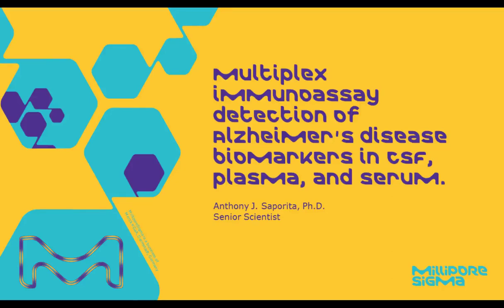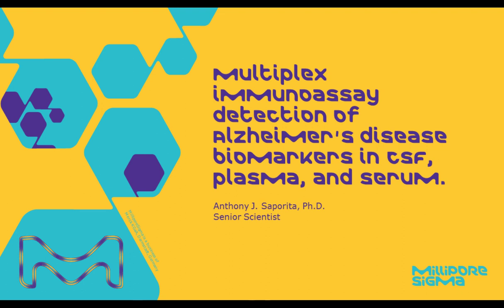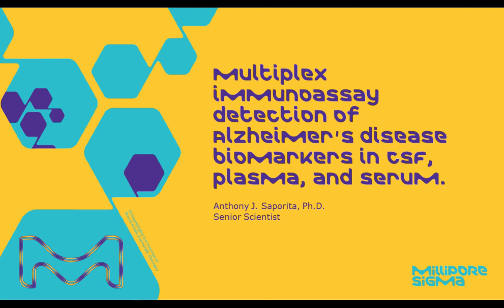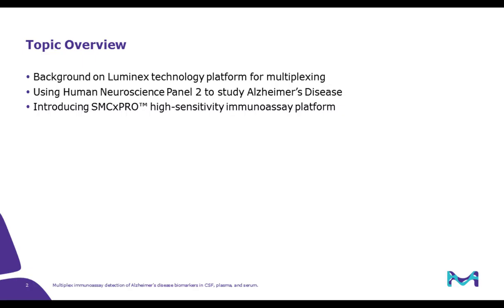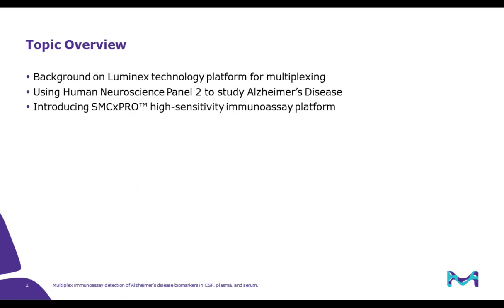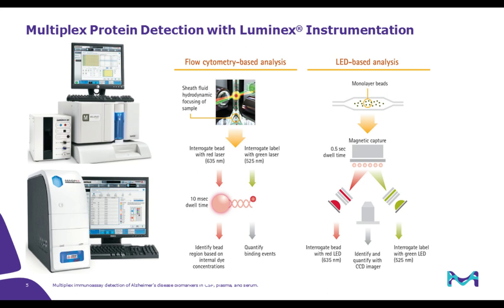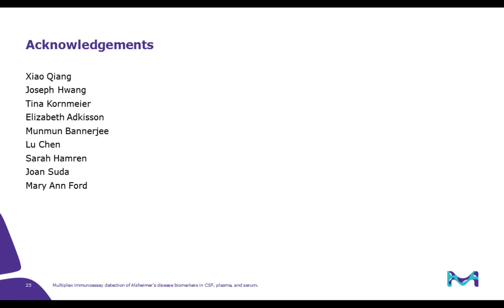Multiplex Immunoassay Detection of Alzheimer's Disease Biomarker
Presented At:
Neuroscience Virtual Event 2018

Presented By:
Anthony Saporita, PhD Senior Scientist, MilliporeSigma

Speaker Biogrpahy:
Dr. Saporita has over 15 years of experience in protein biochemistry and assay development. He earned his B.S. from University of Missouri and Ph.D. from Northwestern University and received postdoctoral training at Washington University in Saint Louis. As part of the Research & Development team at MilliporeSigma, Dr. Saporita designs new immunoassay kits for protein biomarker detection for several research categories including neuroscience, toxicity, and cell signaling.

Webinar:
Multiplex Immunoassay Detection of Alzheimer's Disease Biomarkers in Cerebrospinal Fluid, Plasma, and Serum

Webinar Abstract:
Monitoring protein biomarkers in cerebrospinal fluid (CSF) of patients with Alzheimer’s Disease (AD) has been highly beneficial to understanding disease progression.  While several CSF biomarkers can reproducibly distinguish normal and diseased samples, CSF is a difficult biological fluid to obtain in research studies.  The need for blood-based biomarkers of AD has driven a continuous search for novel candidates.  Here we report the development of a multiplex immunoassay to quantitatively measure seven proteins present in both CSF and blood that are involved in neurological disease:  Neurogranin, TREM2, ApoE4, FABP3, Ferritin, angiogenin, and prion protein.  Notably, presence of the APOE4 allele is prominently associated with an increased risk for AD, in comparison to the APOE2 and APOE3 alleles.  Although these ApoE isoforms differ at only one or two amino acids, our assay distinguished ApoE4 with minimal cross-reactivity. Using this novel immunoassay, we measured these 7 biomarkers in CSF, plasma, and serum from AD patients and healthy controls.  Additionally, we developed an ultrasensitive Single Molecule Counting (SMC) assay for amyloid beta 1-42 (Aβ42).  This kit could detect the Aβ42 peptide in CSF and plasma at sub-pg/mL concentrations.  This study demonstrates the value of evaluating both novel and established biomarkers of neurodegeneration across distinct sample types.

Earn PACE/CME Credits:
1. Make sure you’re a registered member of LabRoots
2. Watch the webinar on YouTube above or on the LabRoots